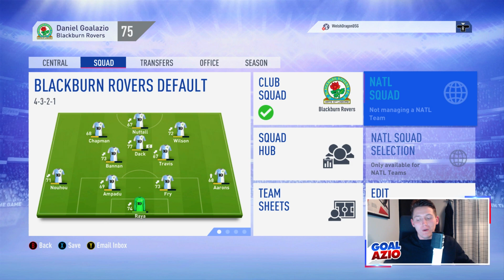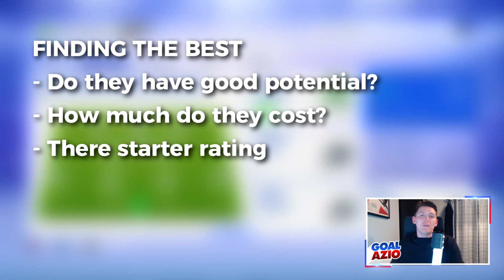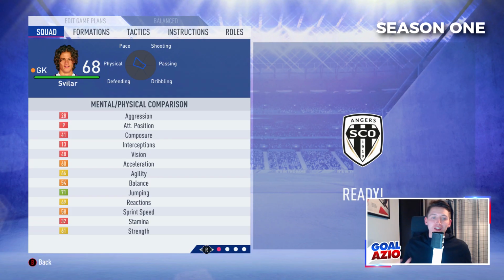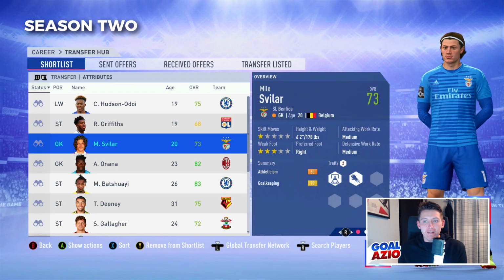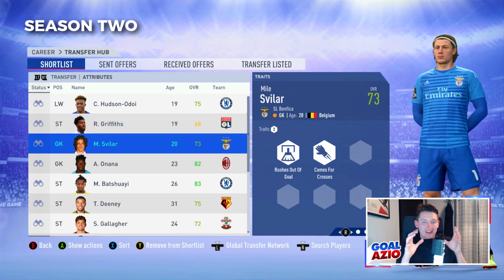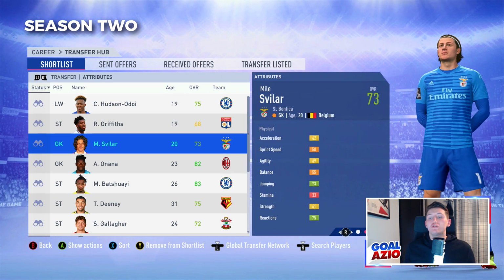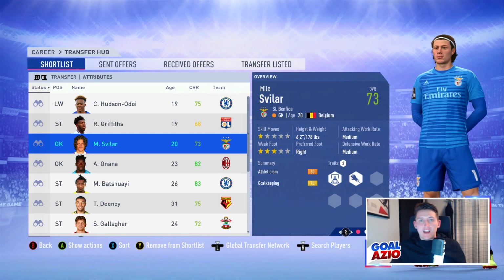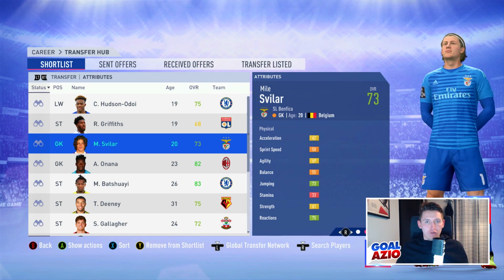The Best Goalkeeper | FIFA 19 Career Mode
Welcome to THE BEST Series, which showcases the best player in each positions in FIFA 19 Career Mode. Today we look at the goalkeeper!

Today I am bringing you the best goalkeeper you can sign in FIFA 19 Career Mode, I take in several factors when choosing the player and find out who it is today!

► FIFA 19 Career Mode Tutorials

► FIFA 19 Career Mode Teams

Video uploaded by:
Goalazio | FIFA 19 Career Mode YouTuber